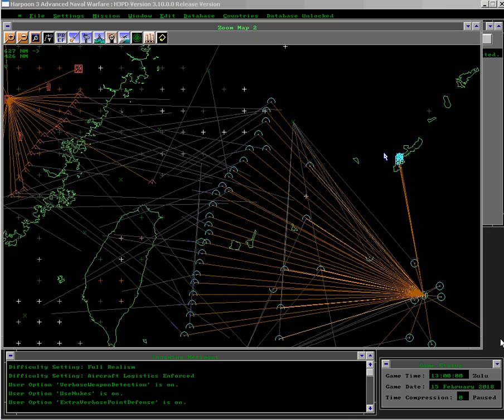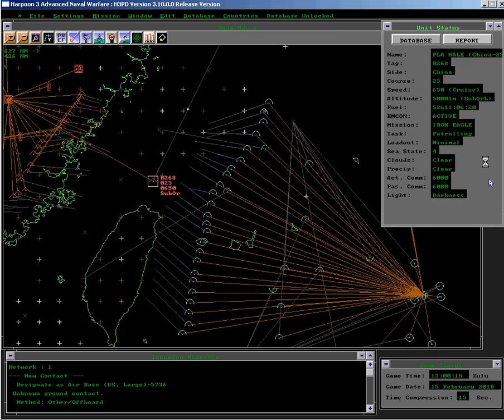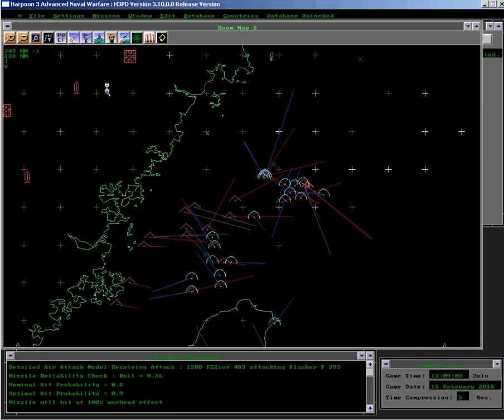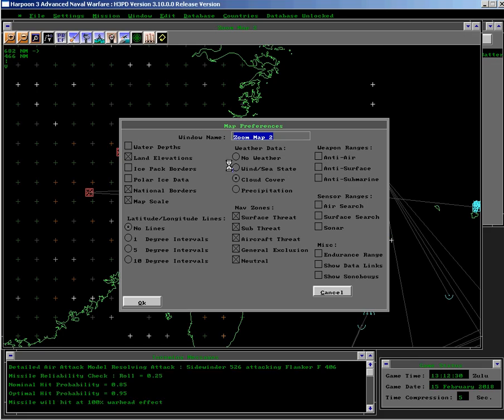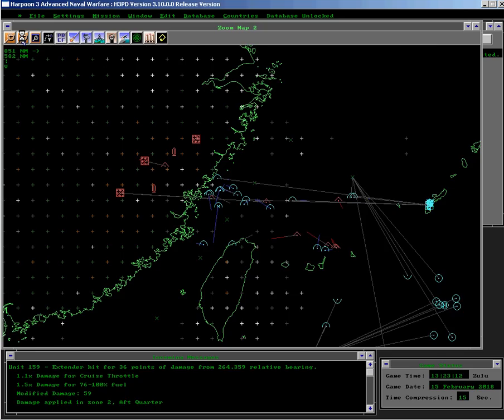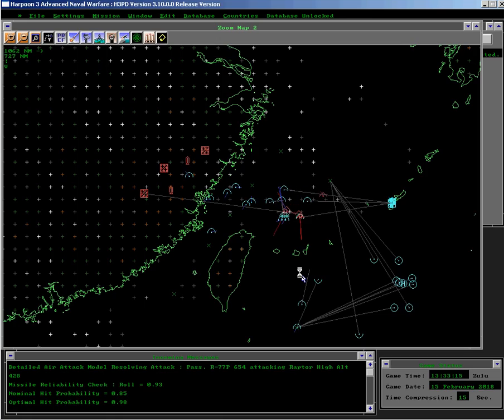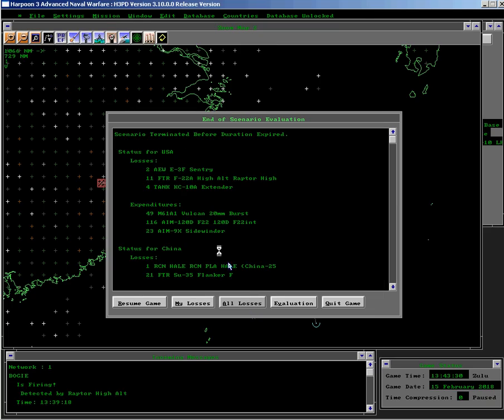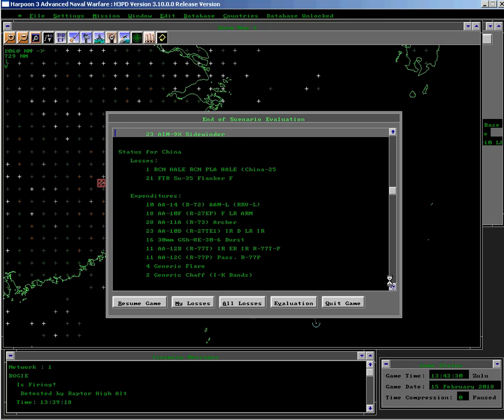Simulation showing F22A vs Su35S Pt 1 of 6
Simulation shows one of six scenarios over Taiwan between USAF and China.

Engagement includes OTH Radar, UAV's, AWACS and tanker assets in addition to the F22A Raptor and SU35S

H3 MilSim presentation created by RepSim Pty of Australia.
for more information on the simulation used.